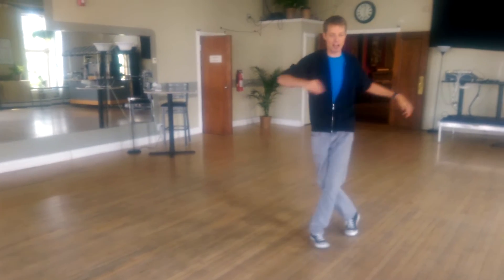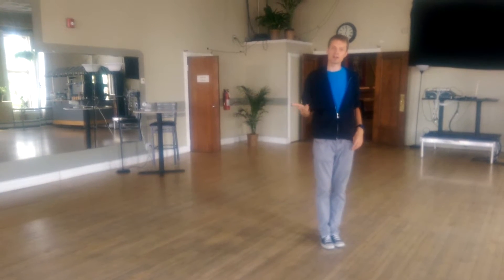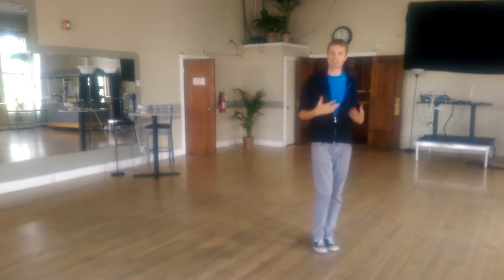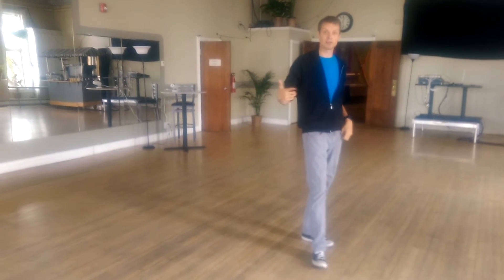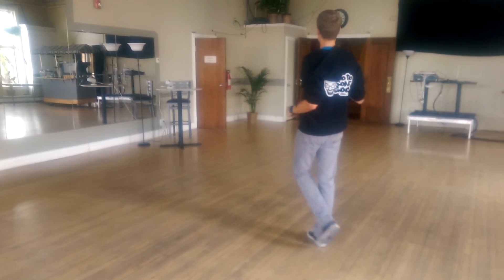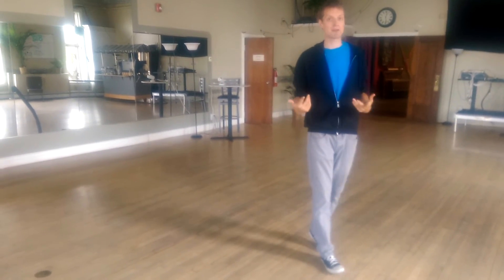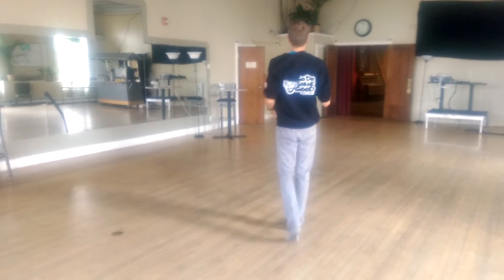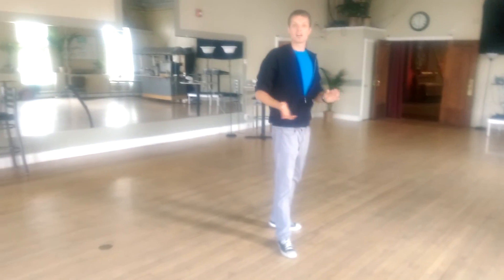One Easy Way to Do and Improve your Hook Turns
Step through your hook turns to keep them in the slot, and use them to create an easy double spin.